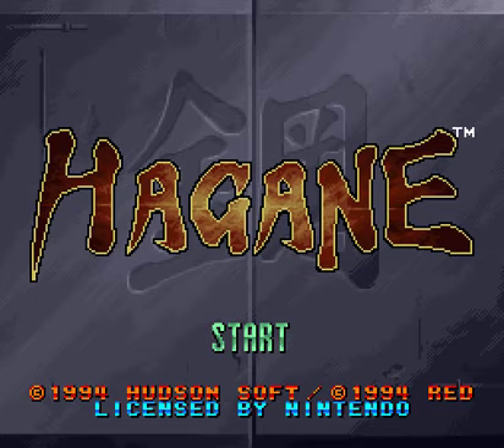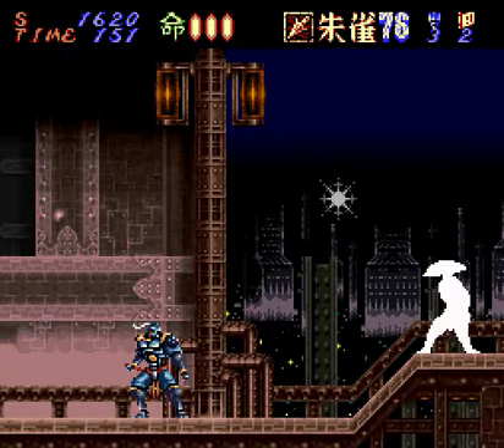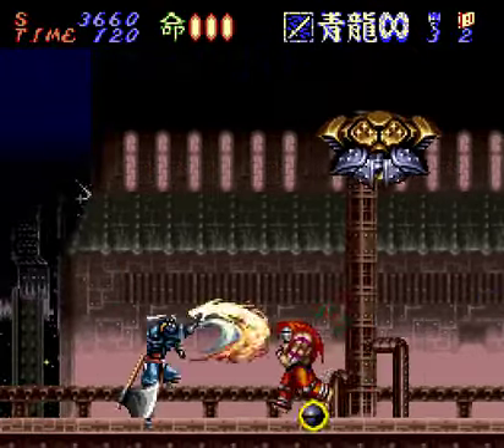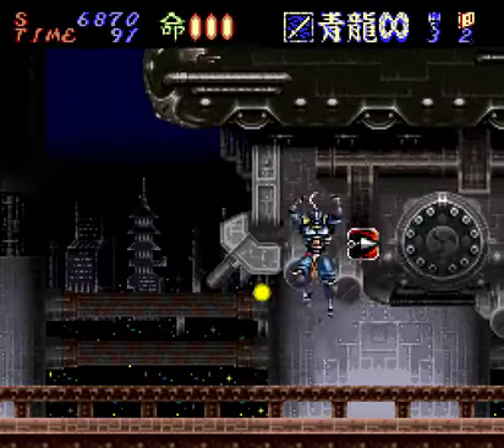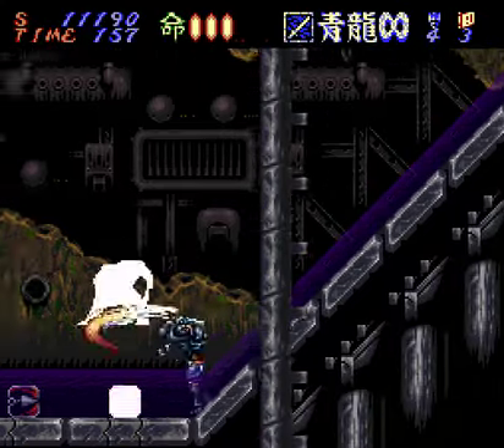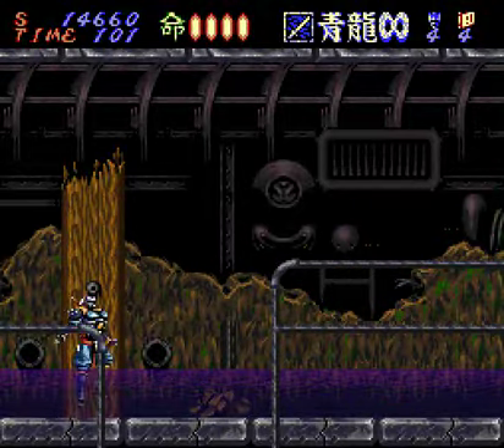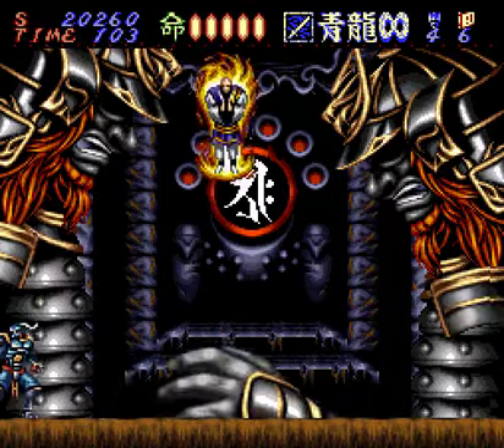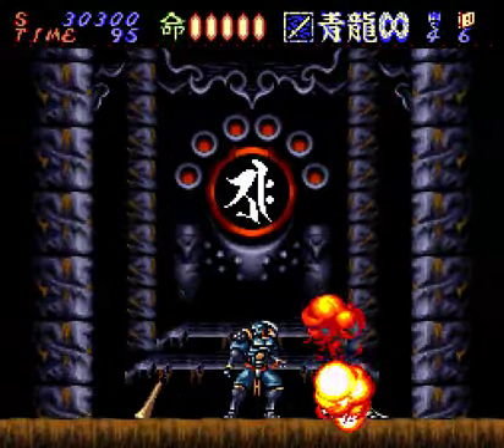Let's Play Hagane- Part 1: Where The Backstory's Made Up And The Points Don't Matter